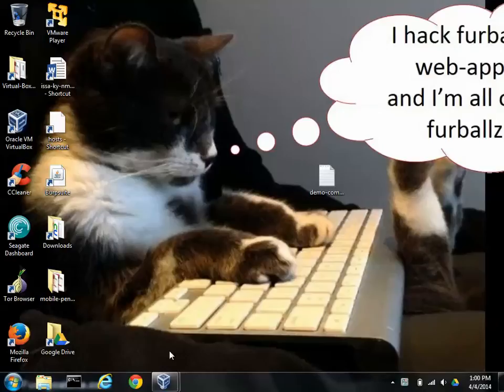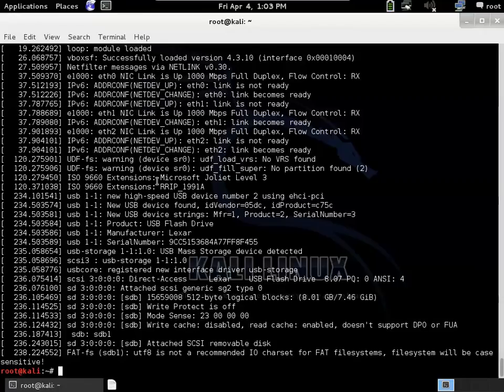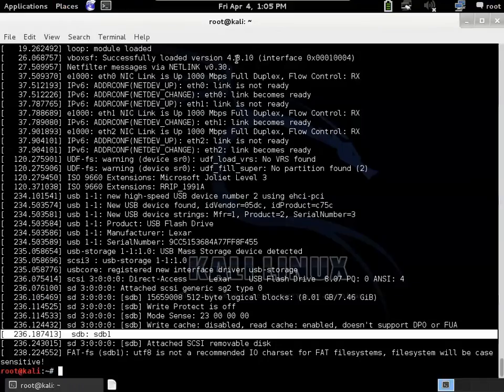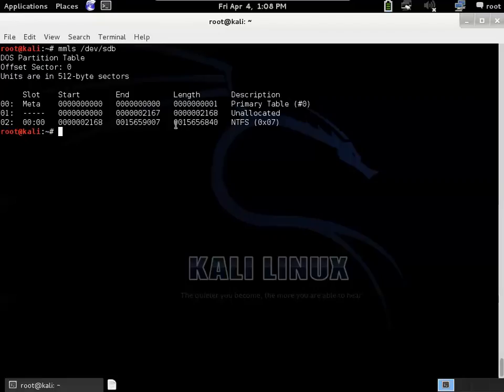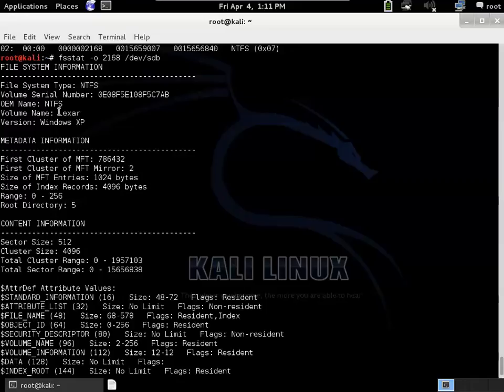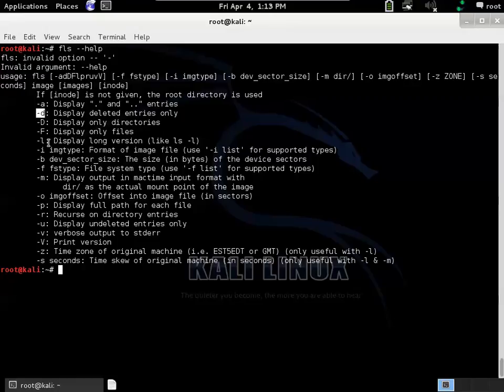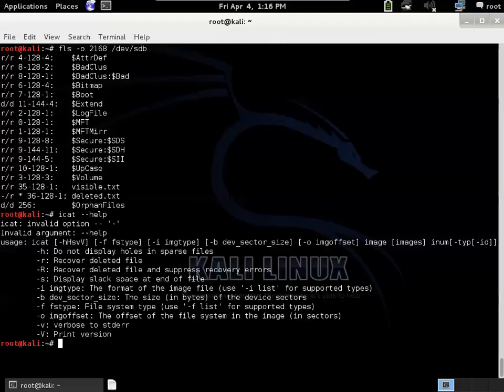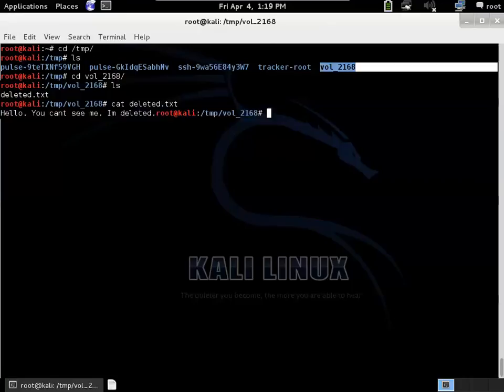Introduction to Recovering Deleted Files with the Sleuth Kit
Description: From the KY ISSA April workshop, this video covers recovering files deleted from a USB drive formatted as a NTFS file system. Two files are created and one is deleted. The file system is analyzed to compare the file metadata and data. The Sleuth Kit or TSK is free suite of tools that aid in identification and recovery of deleted files and file fragments.